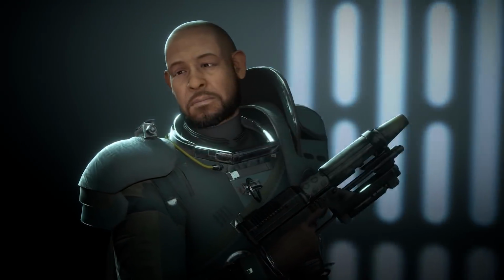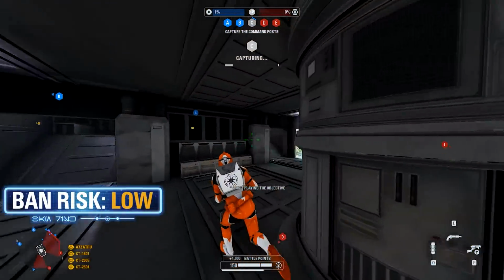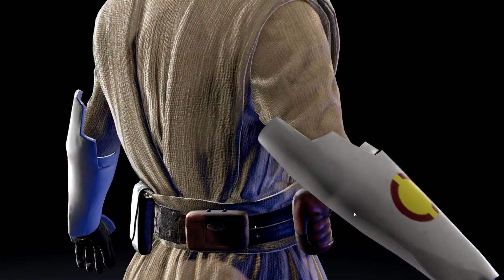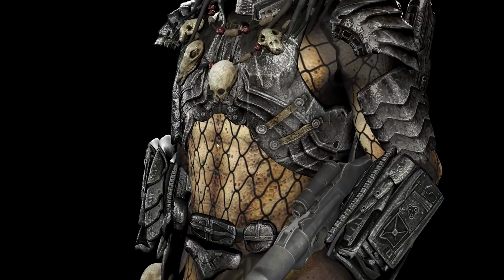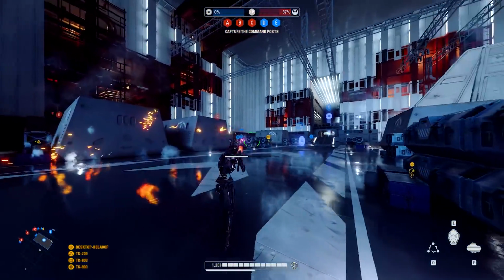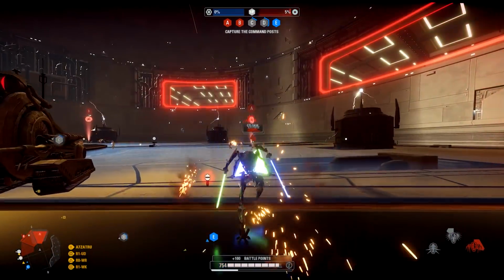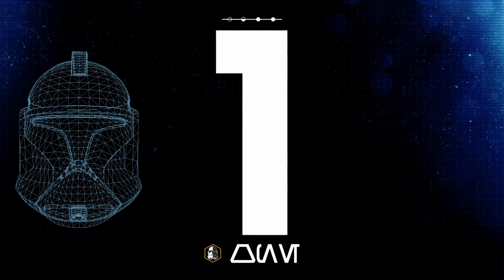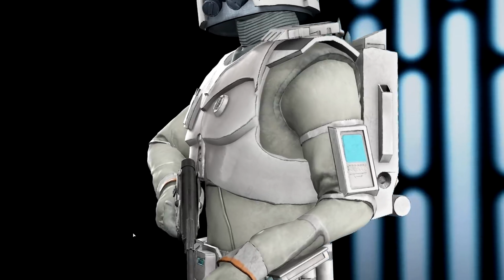Star Wars Battlefront 2 Top 5 Mods of the Week #159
Star Wars Battlefront 2 Top 5 Mods of the Week Episode 159. Watch battlefront 2 weekly mods featuring star wars battlefront 2 mods like Clone Bomb Squad & Predator. This channel posts Star Wars Battlefront 2 news updates, mod showcases and more. Watch Battlefront 2 mods, heroes, clone wars, tips and more on this Battlefront 2 channel.

🇺🇸 Gaming Setup
🇬🇧 Gaming Setup
🎮 Use code AZZATRU in the Epic Games Store (Paid Link)

🕒 Timestamps:
00:00 Intro
00:26 Vote
00:56 Honourable #1
01:51 Honourable #2
02:44 Mod #5
03:44 Mod #4
05:08 Mod #3
06:08 Mod #2
07:12 Mod #1